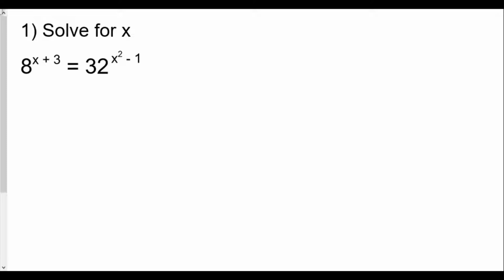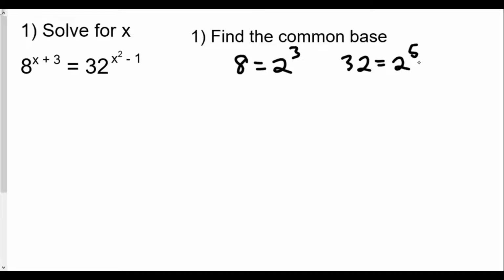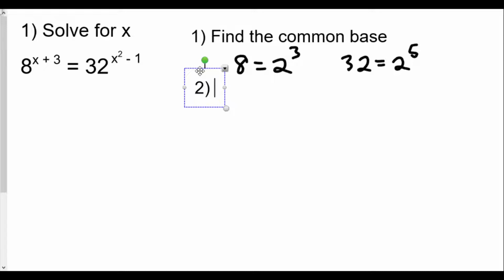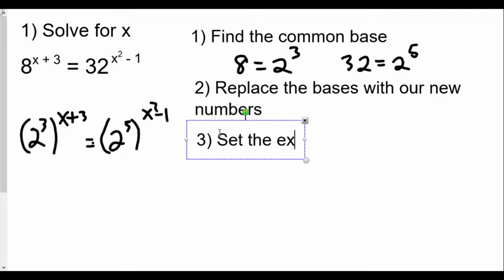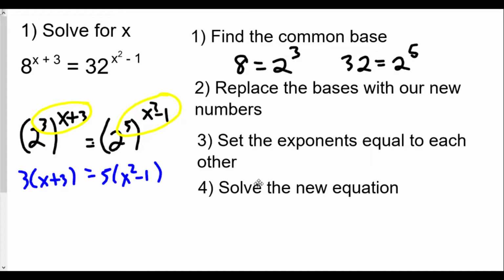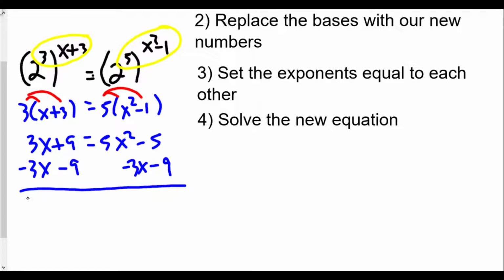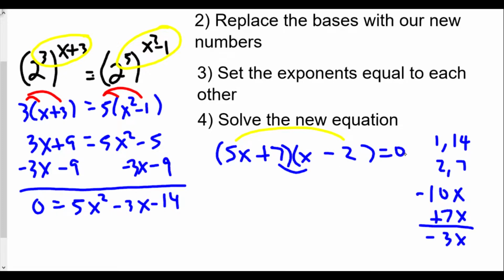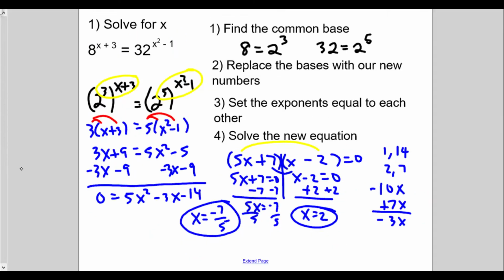MRS21 Fall 2021 Final Review Question #1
In this review question we solve an exponential equation by changing the bases of the numbers.